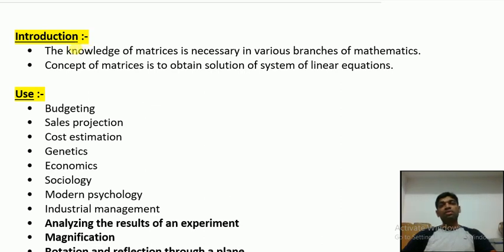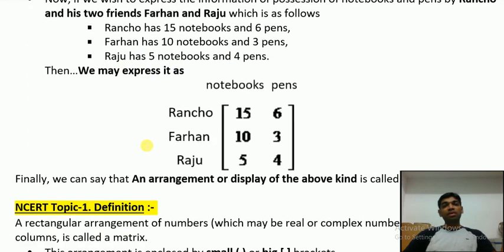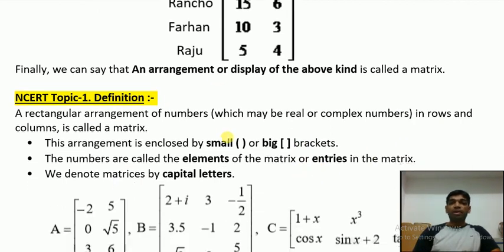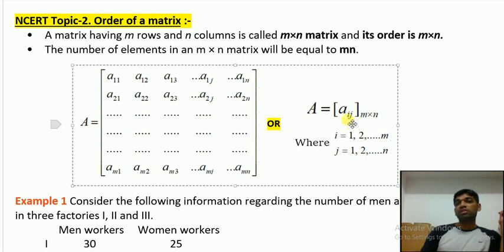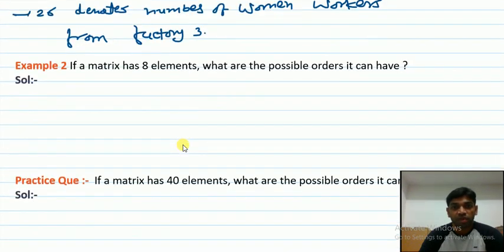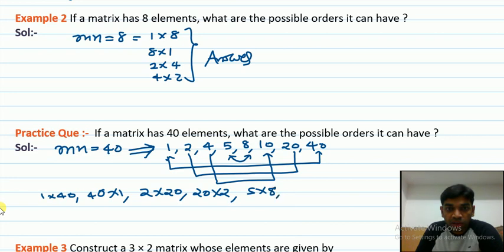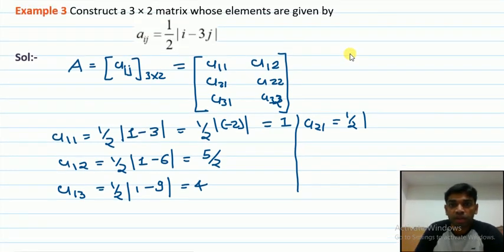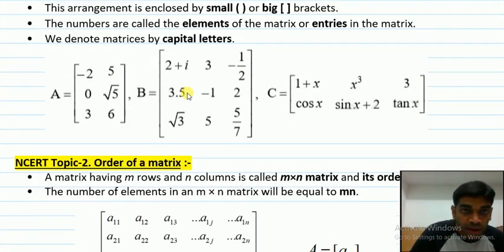MATRICES 1 | PP savani CFE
📍 P.P.Savani School CFE (Umra, Hirabaug & Abrama), Surat
☎️ 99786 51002 /03 /04 /05 / 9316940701

[ The best academic institution in Surat, Surat's leading educational facility, PP Savani CFE School reviews Surat, A reputed school in Surat, Surat School with modern facilities, Primary and secondary school Surat, Best CBSE-affiliated school in Surat, Surat's top co-educational school ]